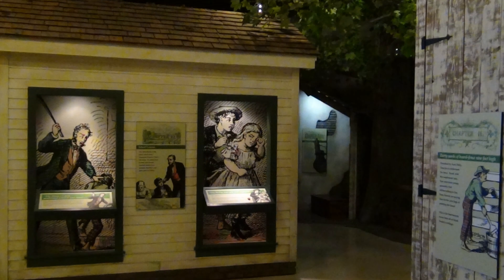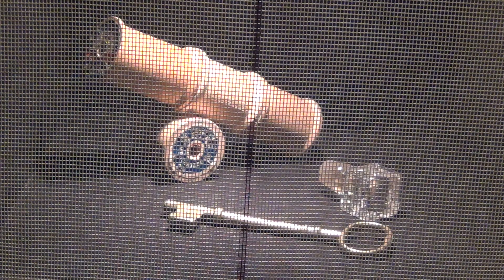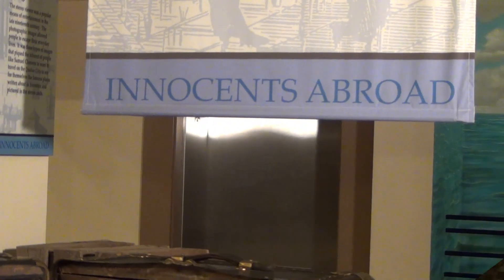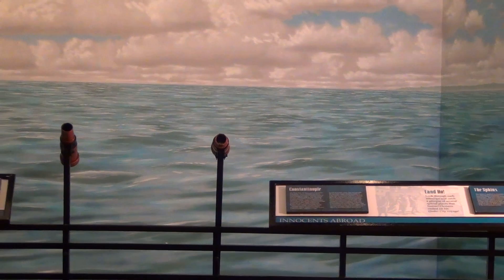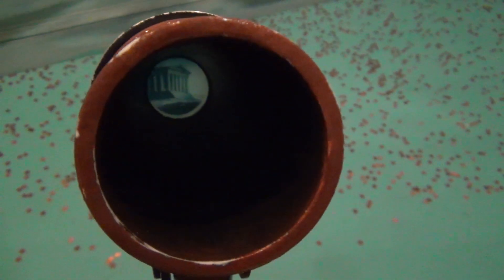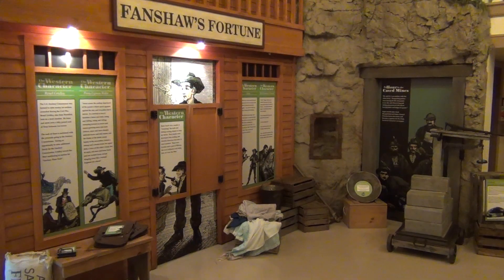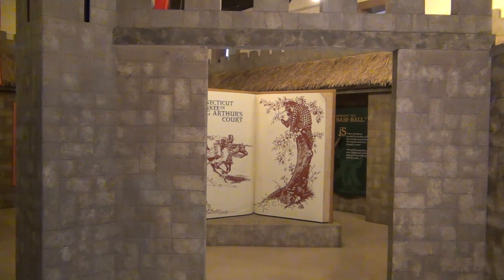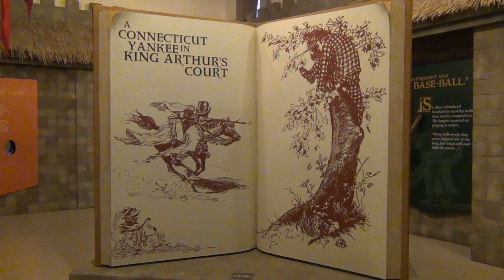Museum Gallery First Floor